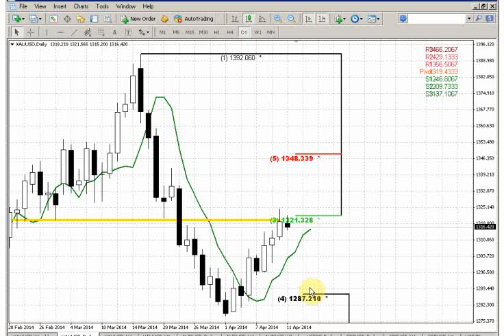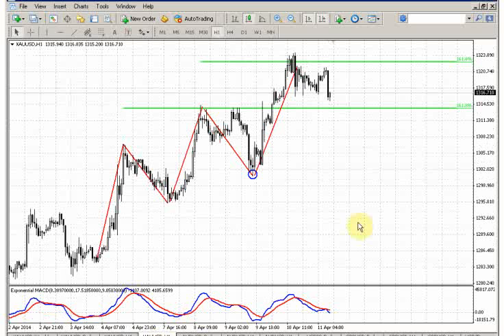ForexPeaceArmy | Sive Morten Gold Daily 04.11.14